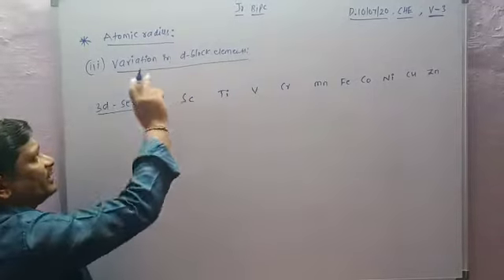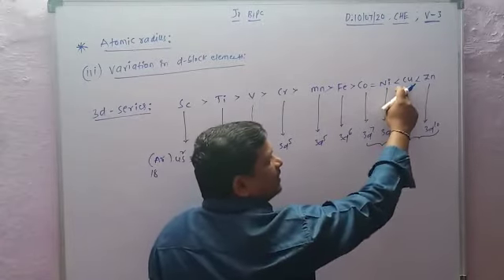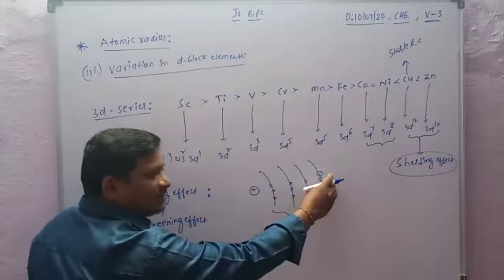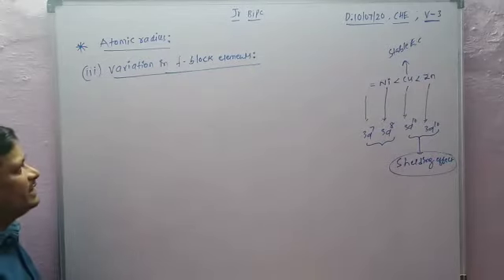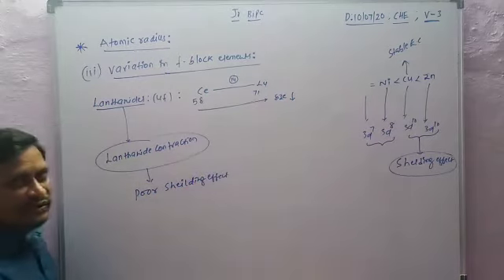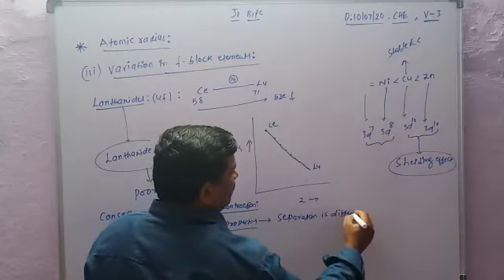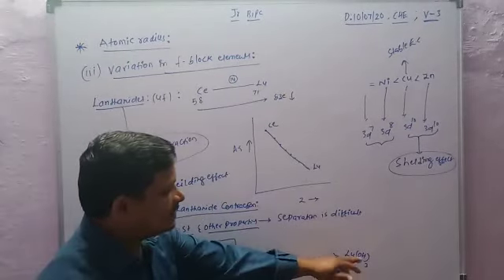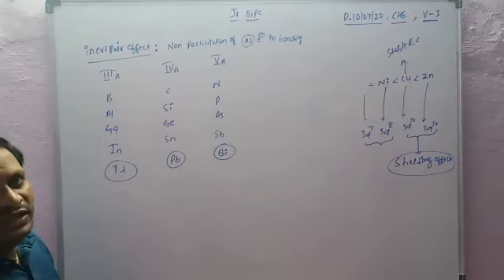Chemistry class for juniors 10/07/20